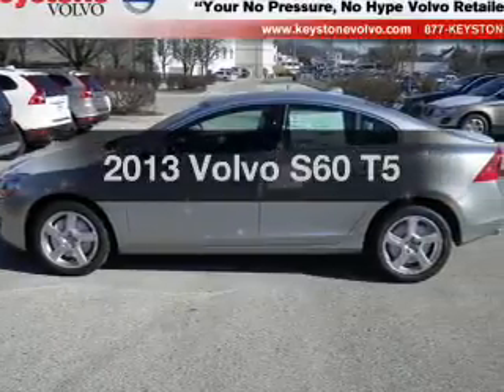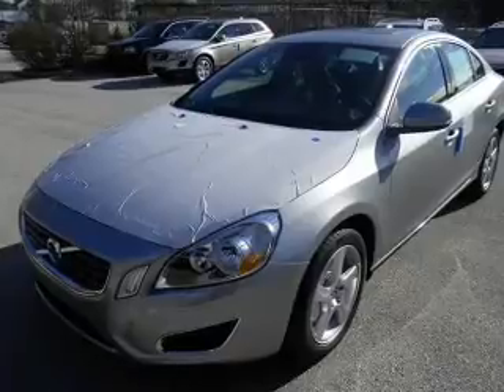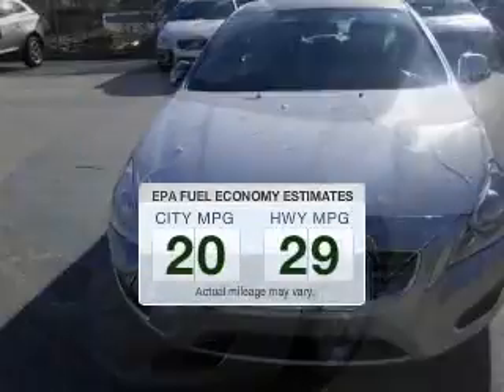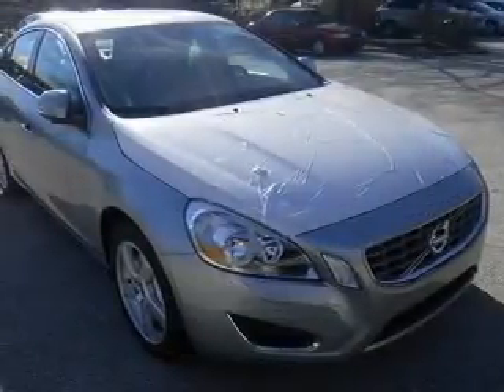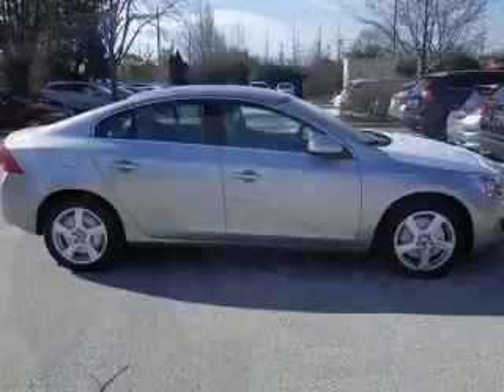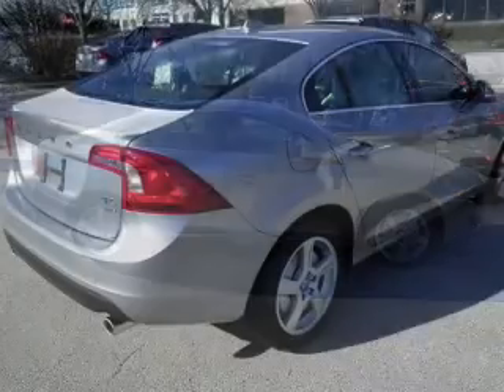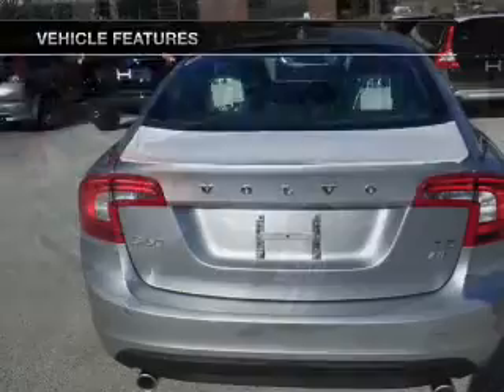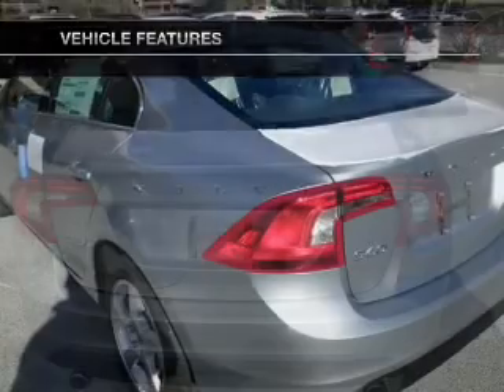2013 Volvo S60 - Berwyn PA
This vehicle represents similar vehicles available at Keystone Volvo Berwyn.
for availability of specific vehicles.

Phone:
Year: 2013
Make: Volvo
Model: S60
Trim: T5
Engine: 2.5 liter inline 5 cylinder 20 valve MPFI DOHC Turbo
Transmission: 6-Speed Automatic
Color: Electric
Mileage: 5
Address:
497 E. Lancaster Ave